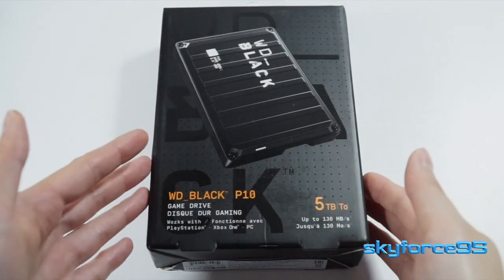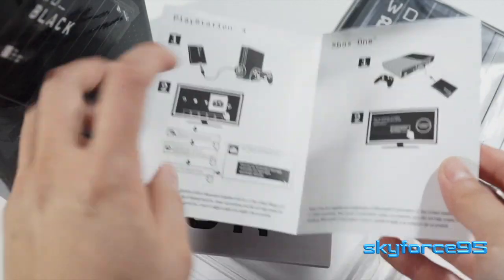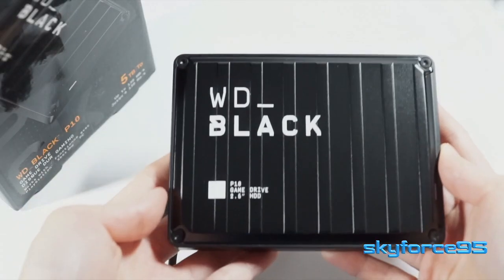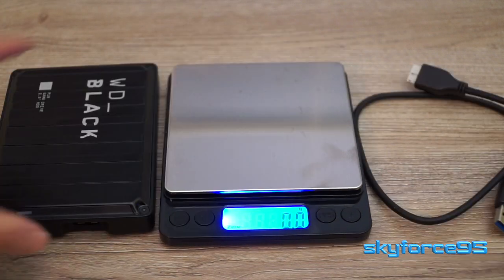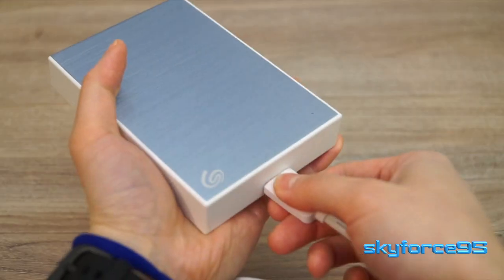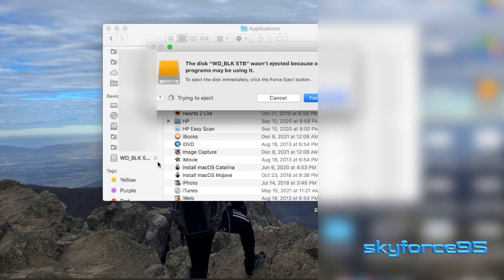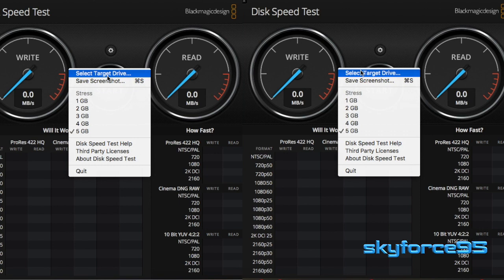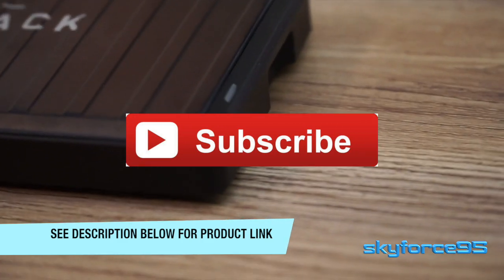WD Black 5TB P10 Game Drive, Portable External Hard Drive Review